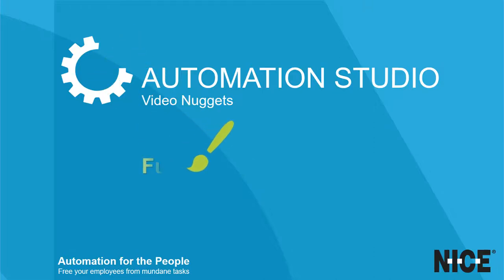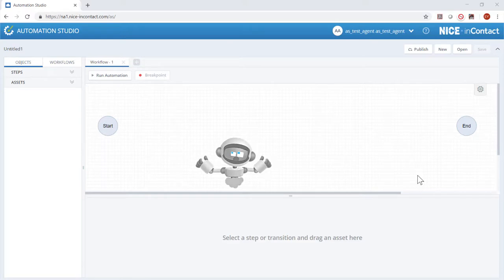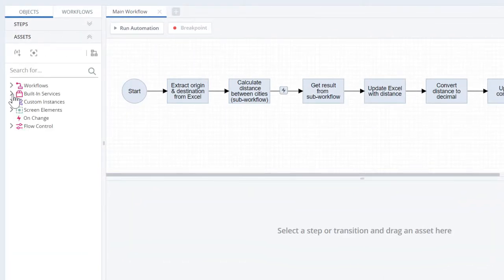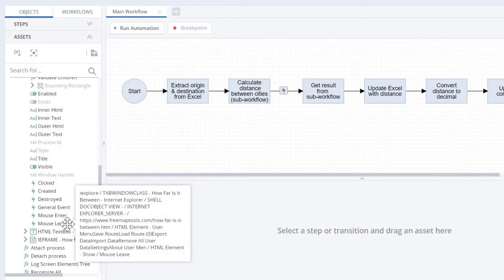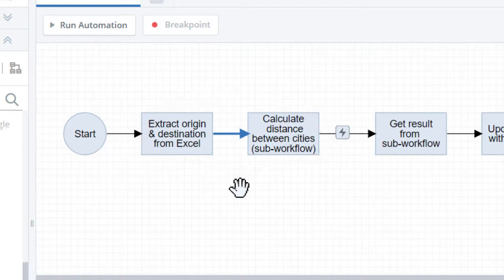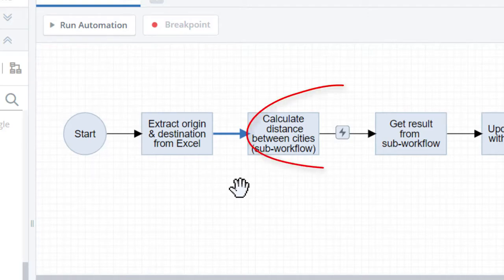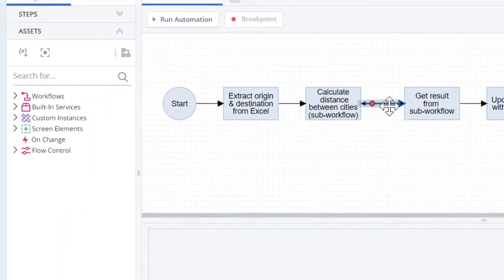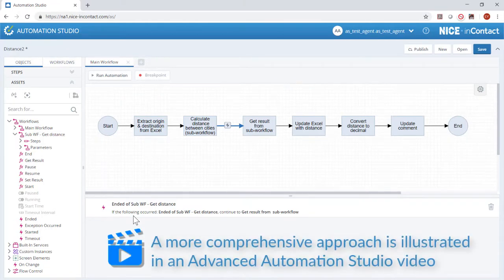Automation Studio: Fundamentals – Events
This video shows how to use events to automate responses to occurrences in the workflow.

Main points:

* Use events to automate a response to actions or occurances.
* Events can relate to actions that happen during the workflow or external to the workflow.
* Add an event to a transition between steps if something must occur before performing the next step.